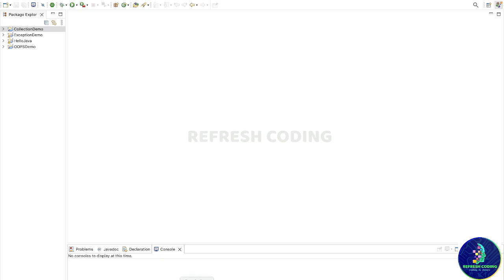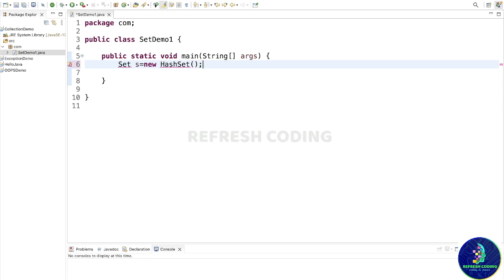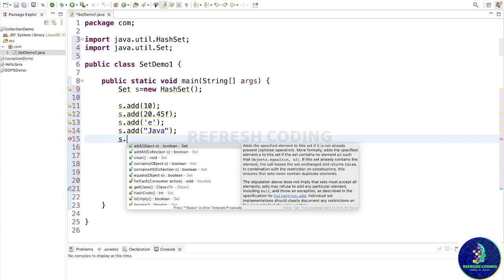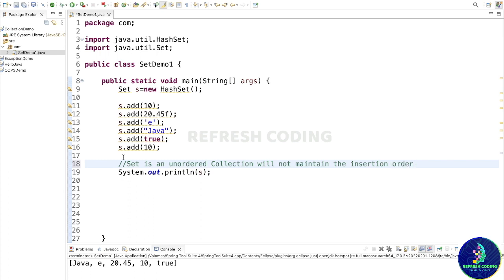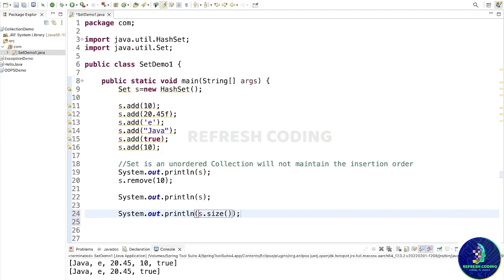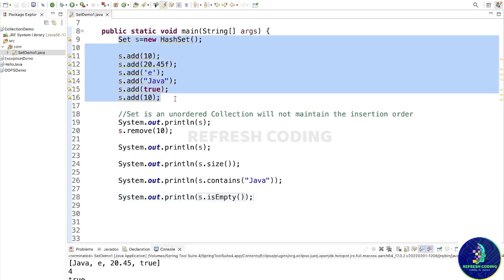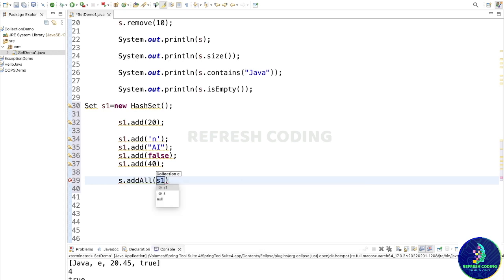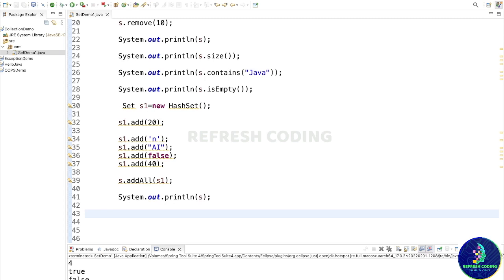Collection Set Interface ,HashSet class Practical Implementation..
In this video we will discuss Collection  Set Interface ,HashSet class Practical Implementation..